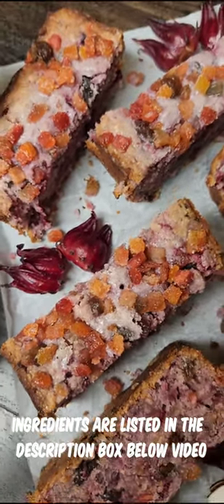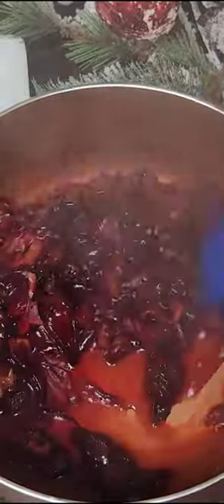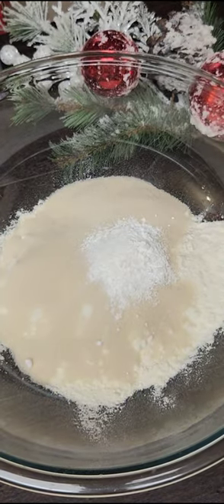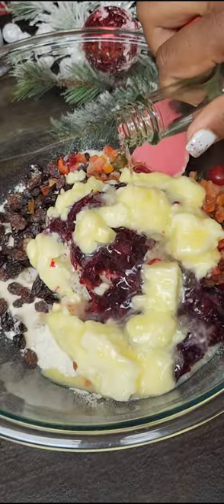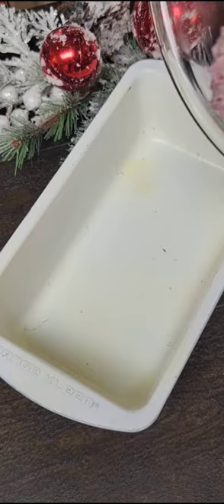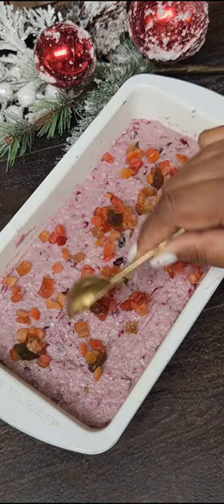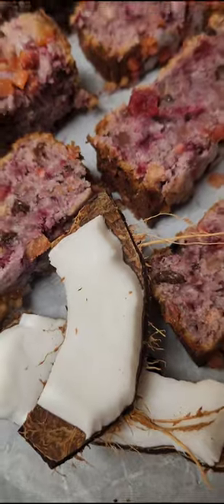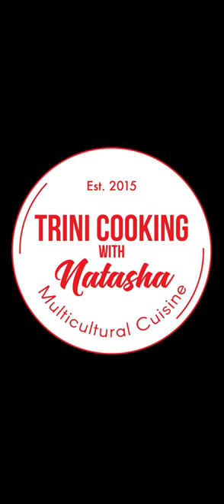Trini Sorrel Sweet Bread - Episode 2209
Sorrel Sweet Bread
Bake at 350 Deg F for 45 mins
2 cups fresh sorrel - dried will.work also
1/2 cup light brown sugar
1/4 cup water
2 cups all purpose flour
1 1/2 tsp baking powder
1/4 tsp cake spice
1/2 cup sugar
1/4 cup raisins
1/4 cup cherries
1/4 cup mixed peel / holiday fruits
1 cup grated coconut
3/4 cup soft butter
1 tsp coconut essence
1/4 tsp salt
extra mixed peel for topping
1 tsp light brown sugar